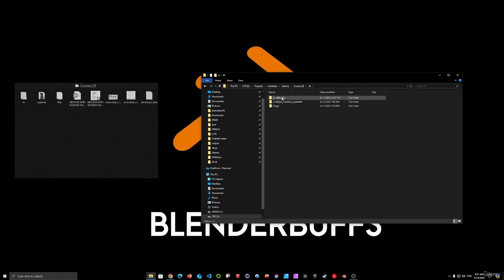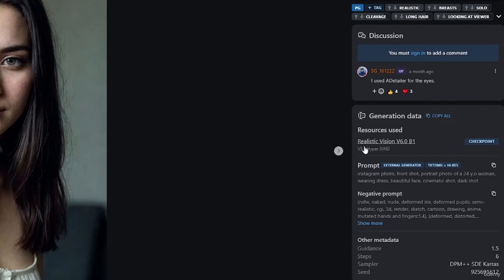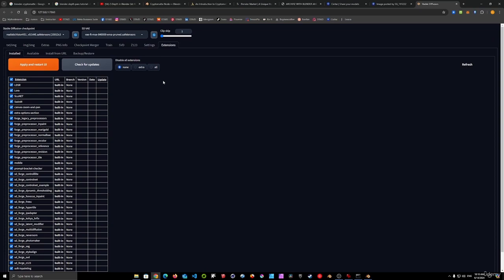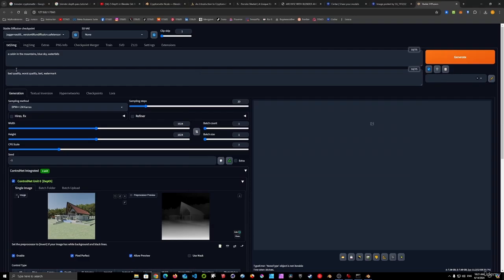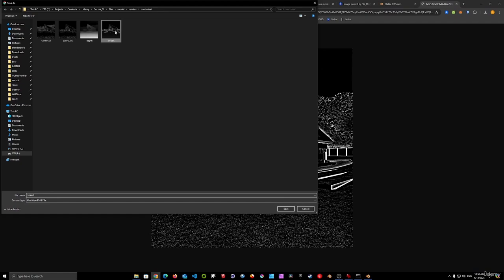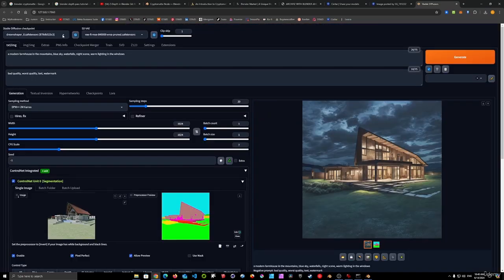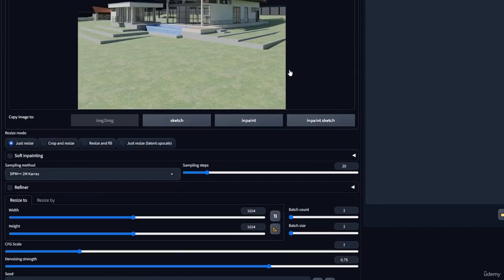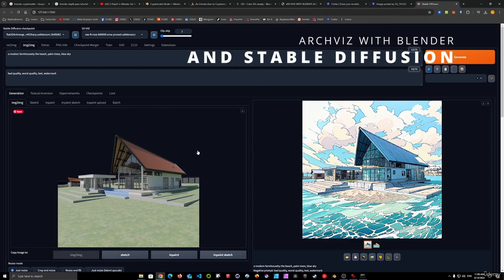1 Rendering Archviz images with WebUI Forge and Controlnet